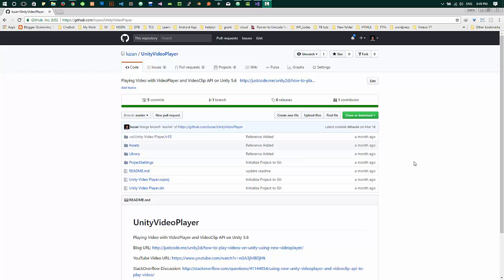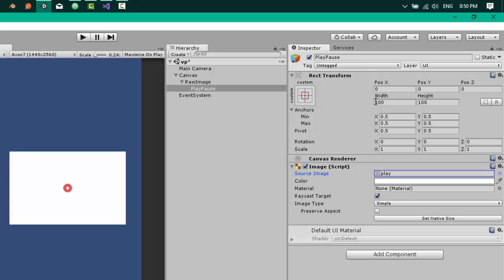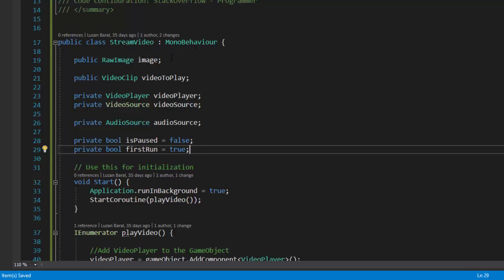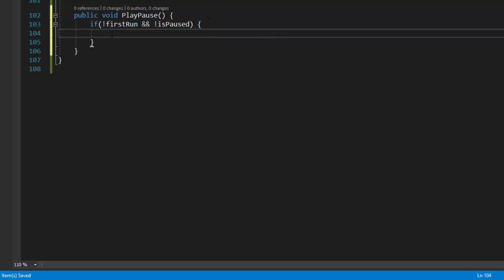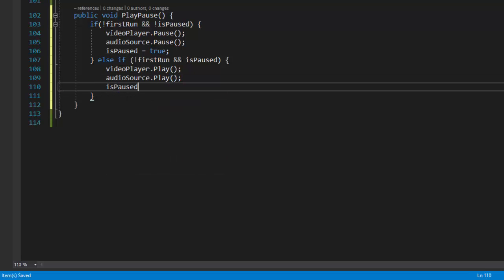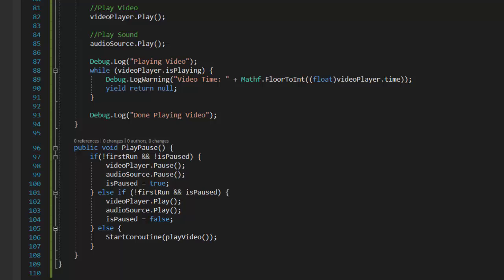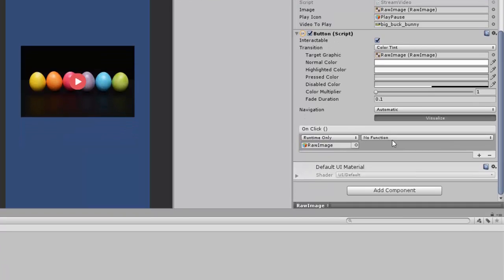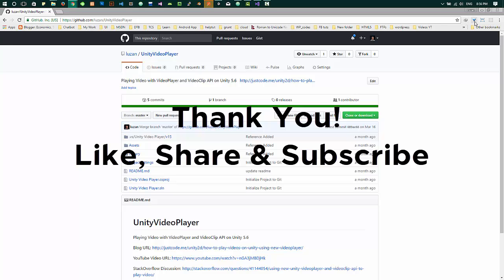Unity3D 5.6 Video Player- Play, Pause, Thumbnail & more - Part 2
This is the Part 2 video of Unity VideoPlayer API, on this video you'll learn how to use thumbnail for the video as well as how to make Play and Pause option for the Video using Unity's new VideoPlayer.

VideoPlayer is a new game object component for playing back movies in your scenes in Unity. It aims at using the video hardware capabilities of both the editor and target platforms.

The VideoPlayer can play movies that were imported with the new VideoClip importer. It can also read movies from StreamingAssets, local files or http sources, using progressive streaming.